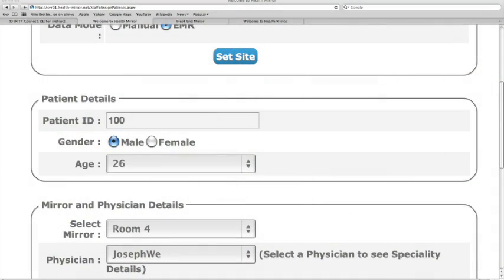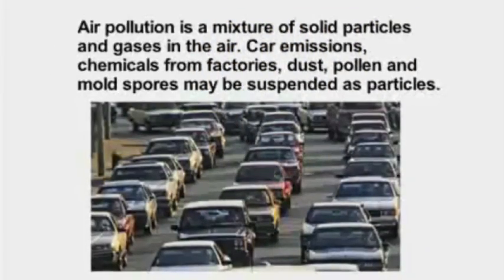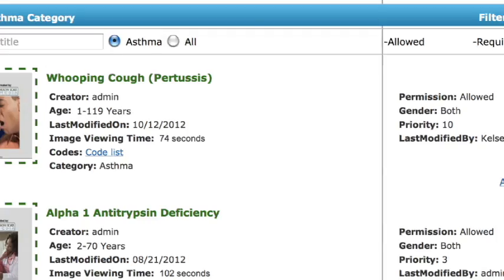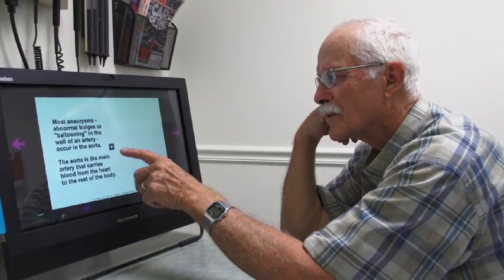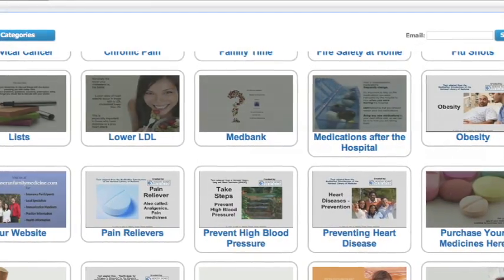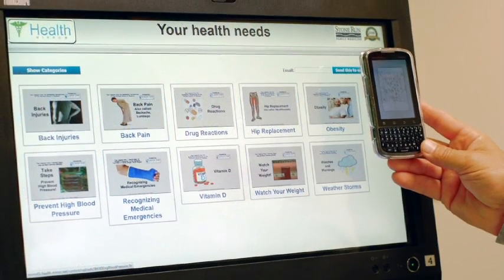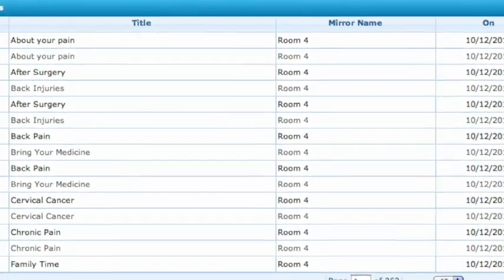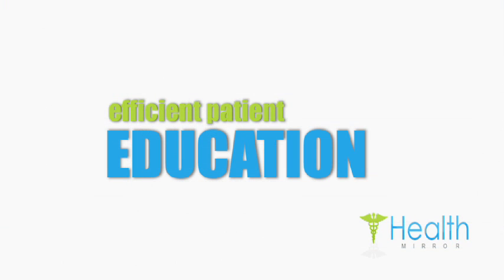Health Mirror Instructional Video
To see how Health Mirror is used on a day-to-day basis, please watch this new video!